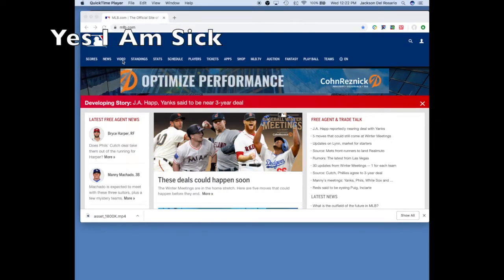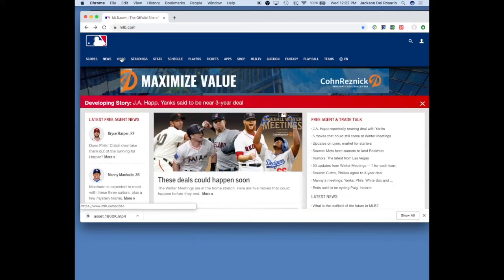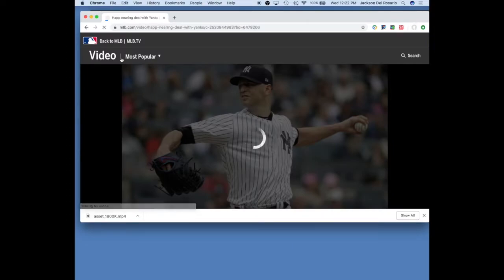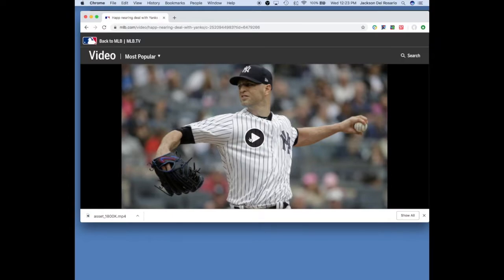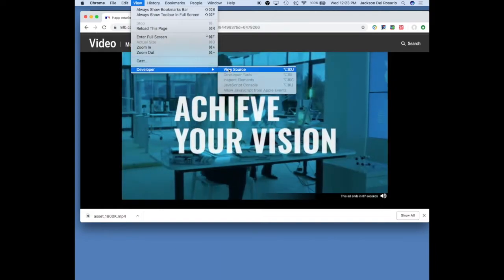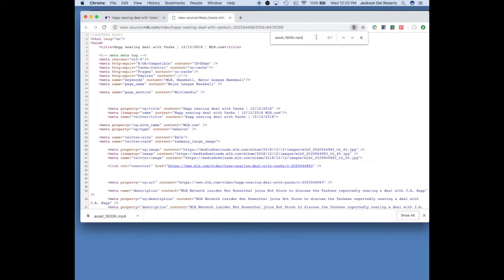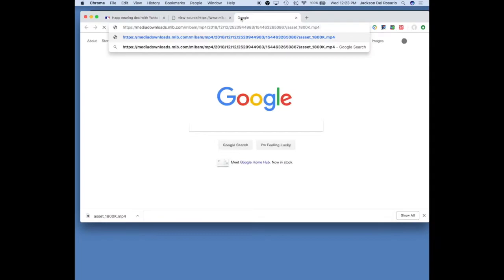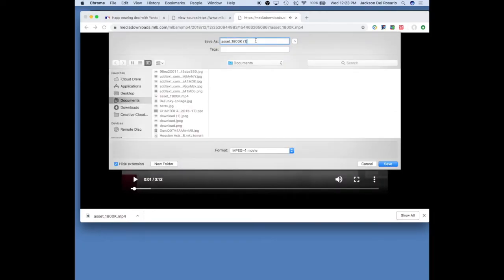How to download videos off MLB.com without Apps or Third-Party Websites | 2019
FREE